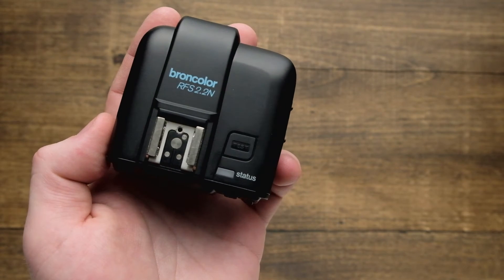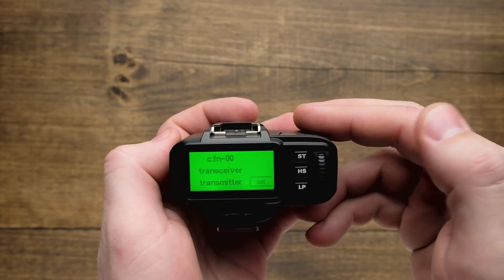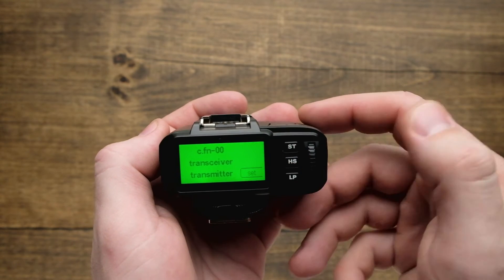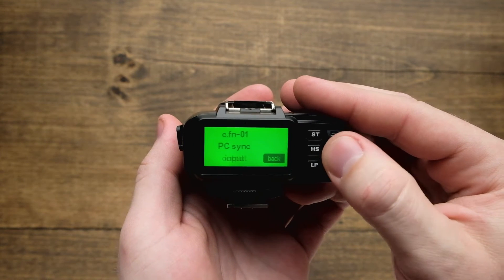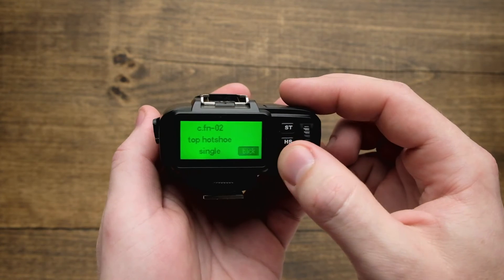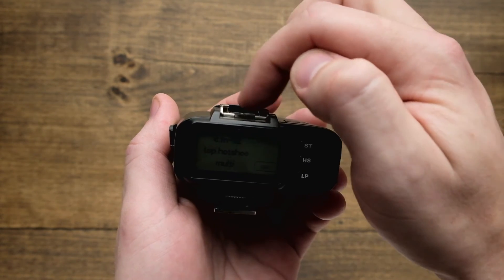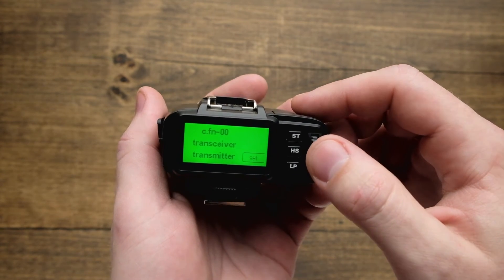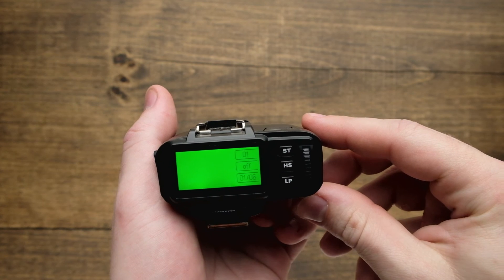broncolor RFS2.2: Custom Functions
See how to access the custom function menu of the RFS2.2 and perform a manual reset.